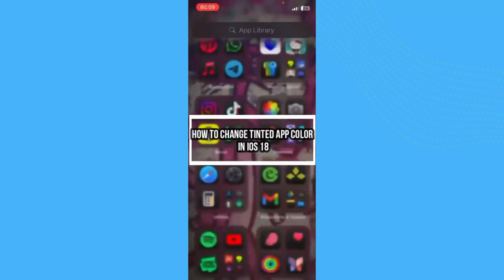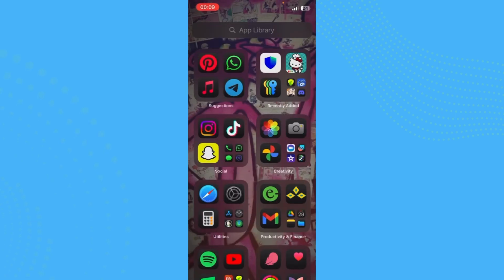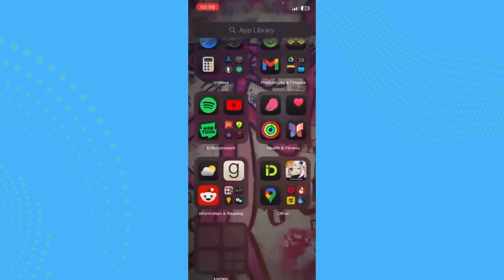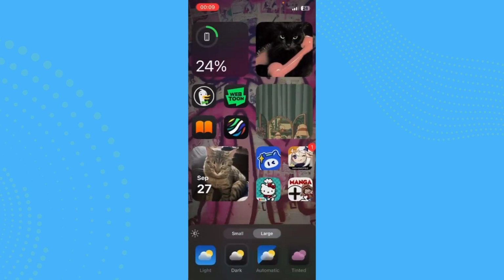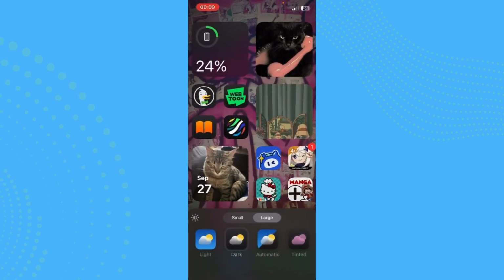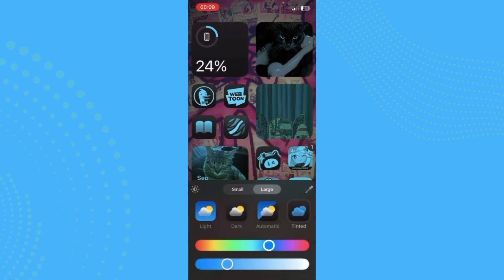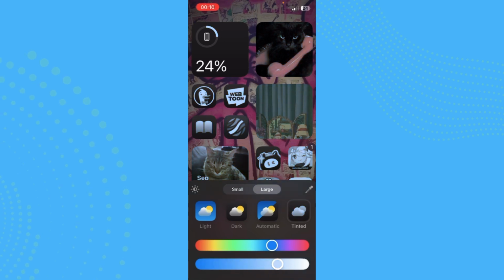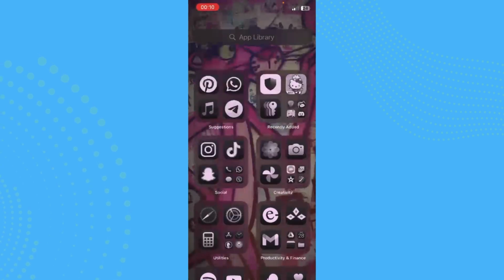How to Edit Tinted App Color on iOS 18 iPhone (NEW iOS18 UPDATE!)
Learn how to customize your iOS 18 experience by changing the color of your favorite apps. This tutorial will guide you through the simple steps to personalize your device and make it truly yours.